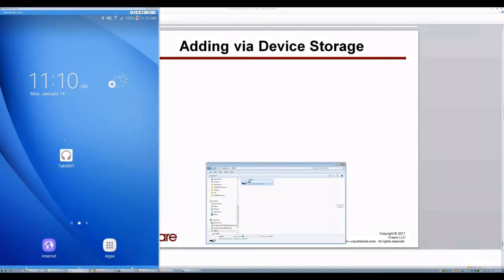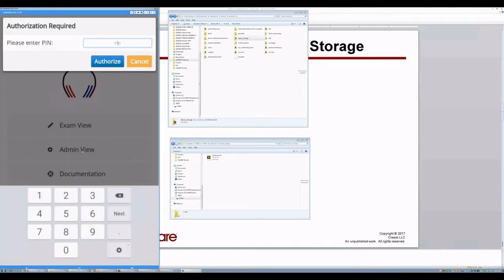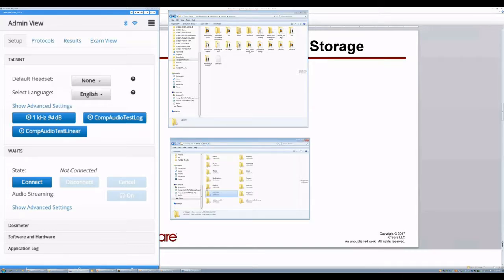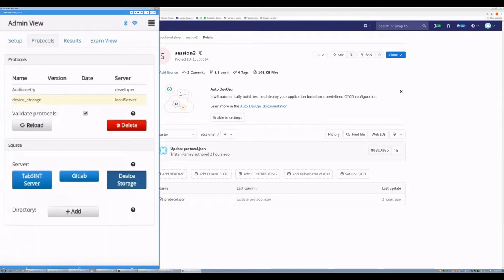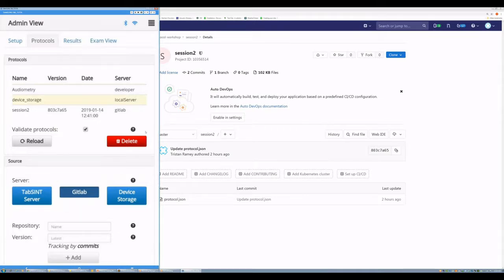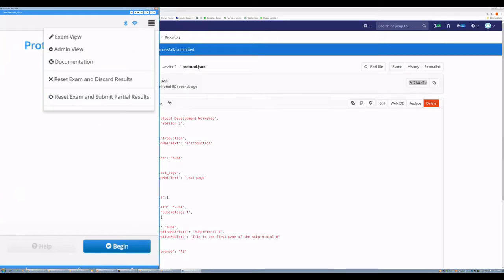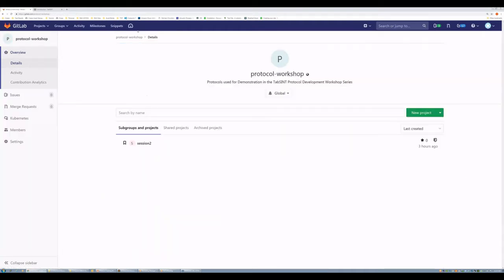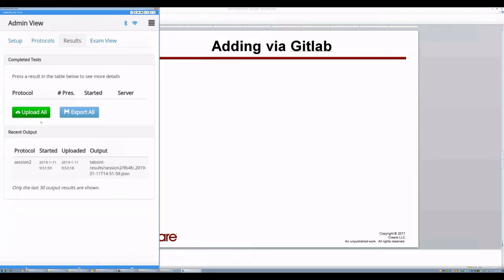Protocol Workshop #2 - Adding Protocols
Second protocol workshop (part 1) covering adding a protocol.